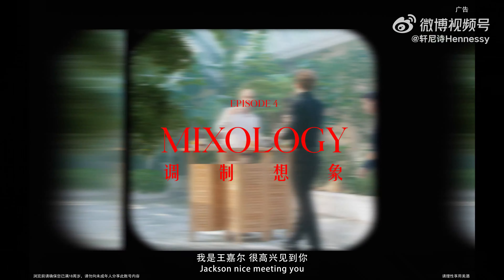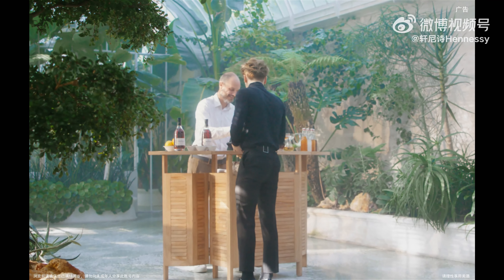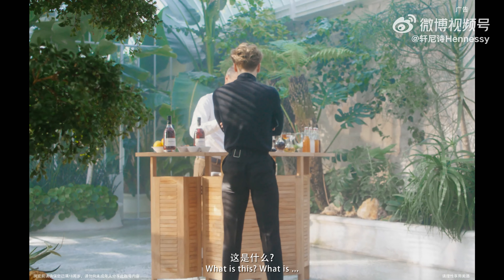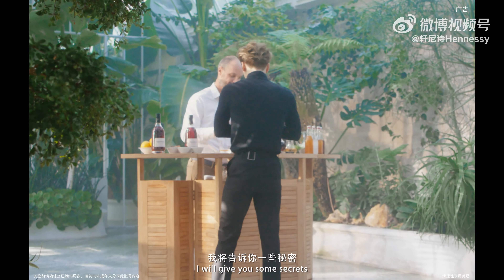A Journey with Jackson Wang in Cognac | Episode 4 - Mixology